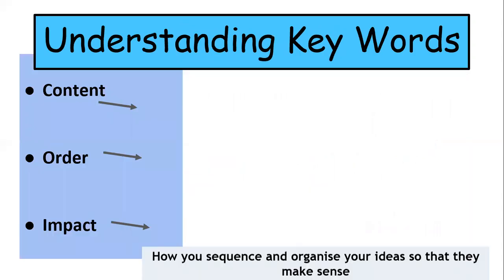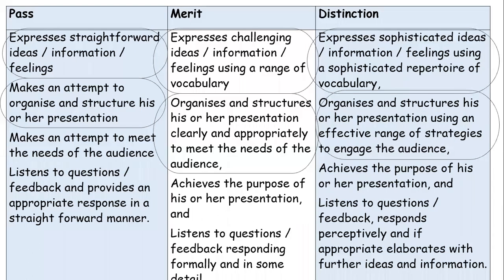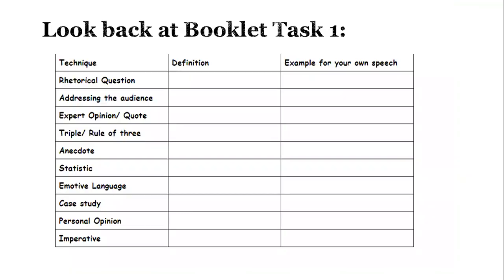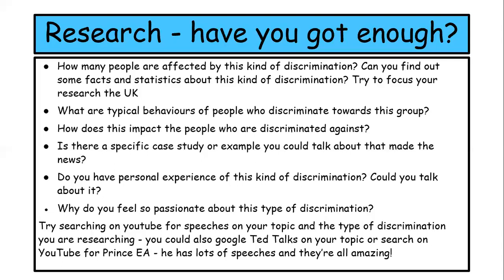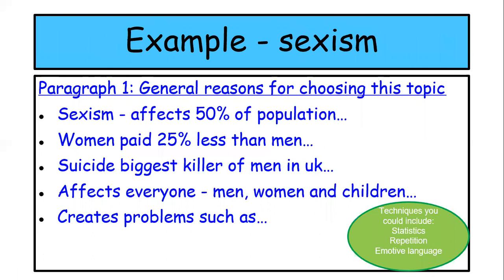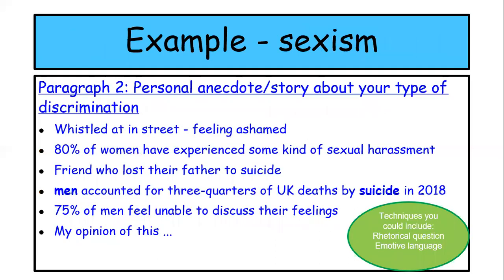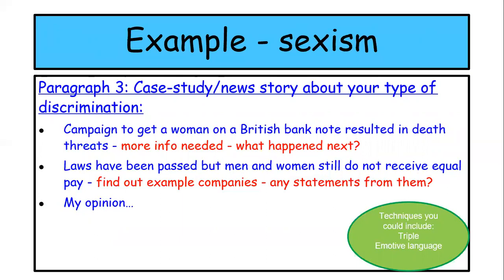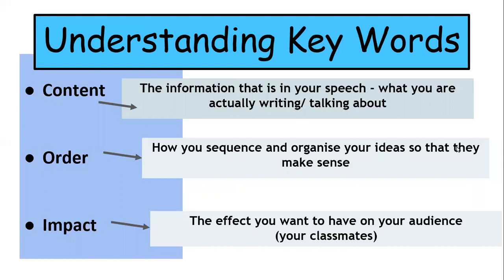KS4 Lesson 4 Planning your speech SBR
A differentiated lesson on planning your speech. This is for students who are aiming for a pass, but there are tips and directions for merit and distinction.